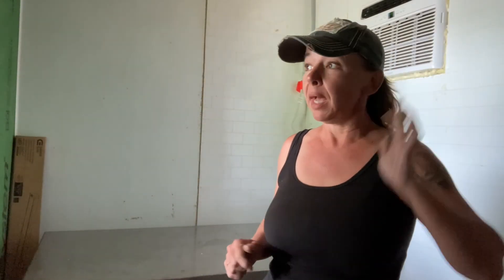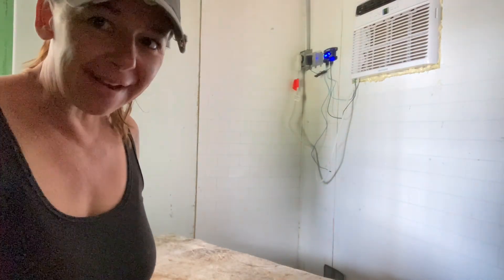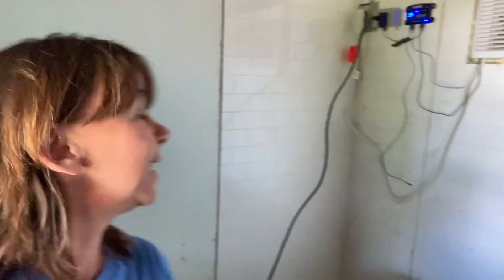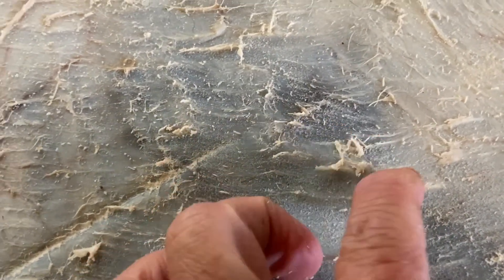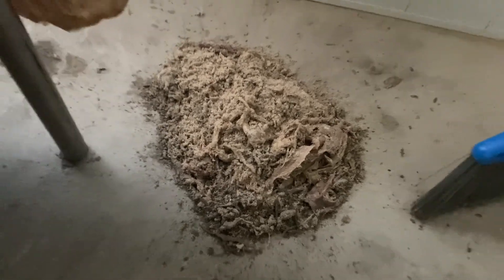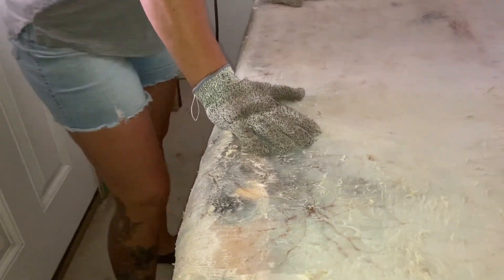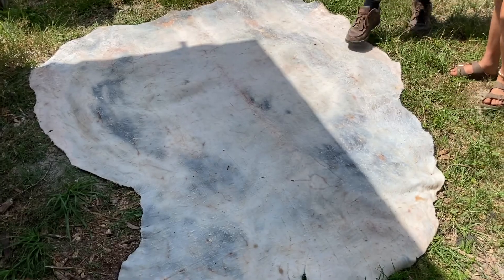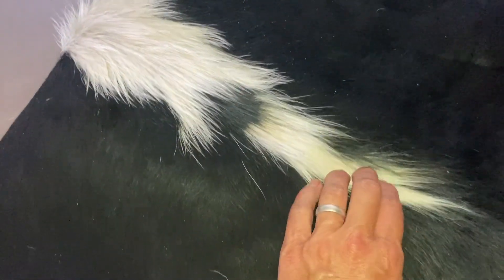Preserving and Tanning a Cow Hide || How to tan a cow hide for beginners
How to tan a cow hide. Follow along with me through the process of tanning a cow hide!